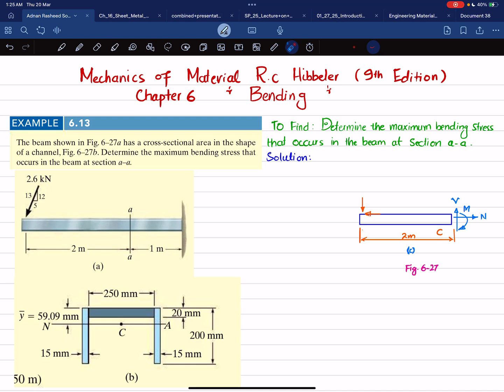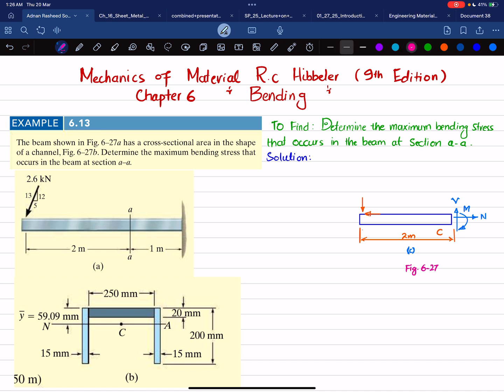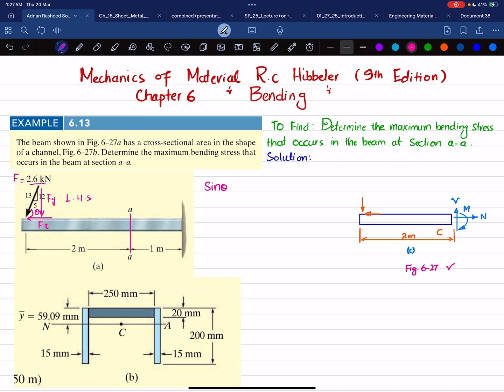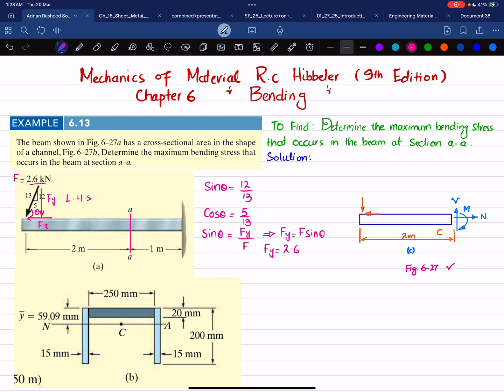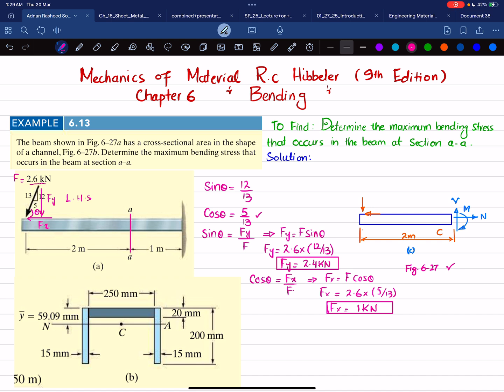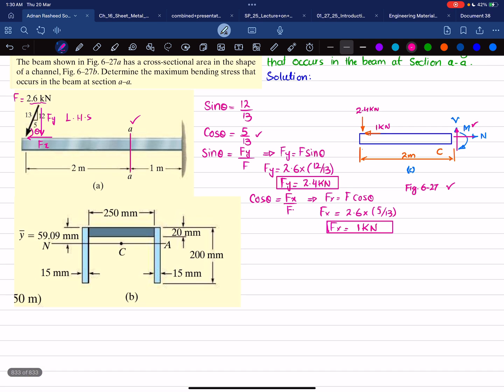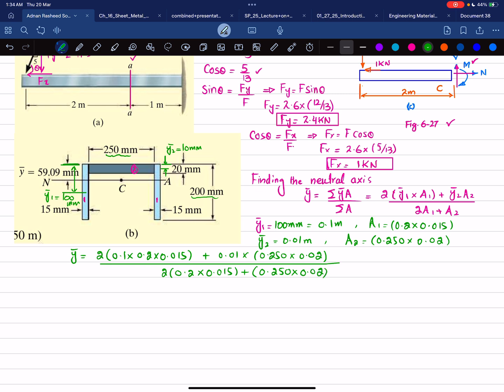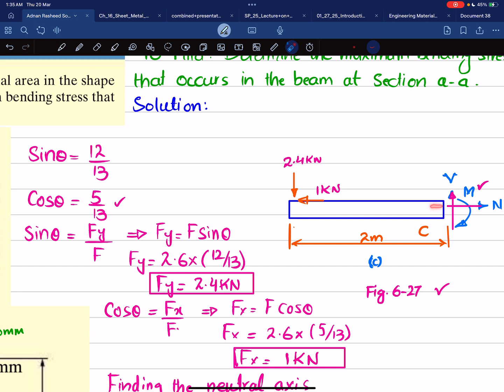Example 6.13 | Determine the maximum bending stress that occurs in the beam at section a – a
The beam shown in  Fig. 6–27 a has a cross-sectional area in the shape of a channel,  Fig.  6–27   b .  Determine the maximum bending stress that occurs in the beam at section  a – a.
318 Problem solutions of all chapter of  Mechanics of Materials by Beer & Johnston